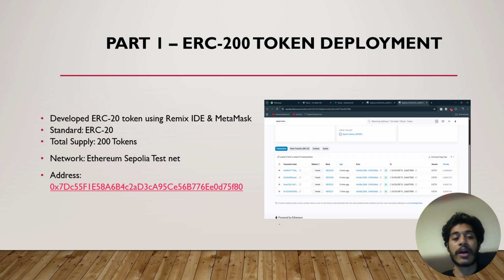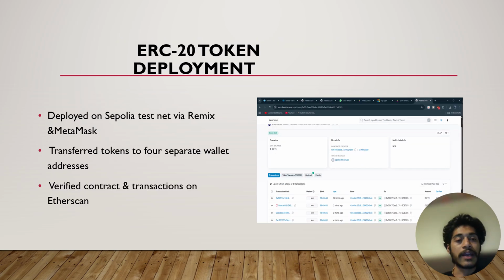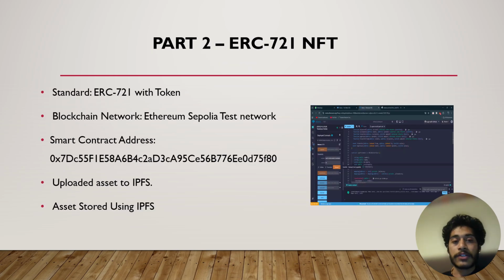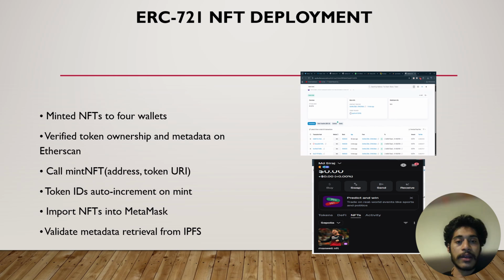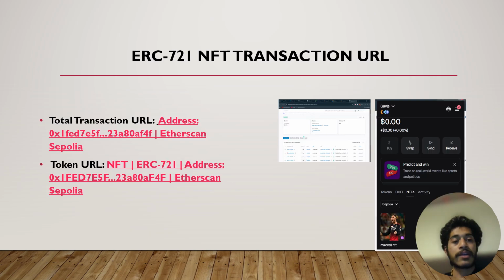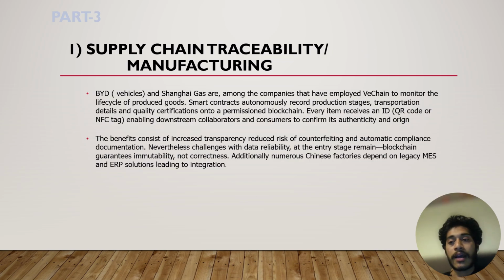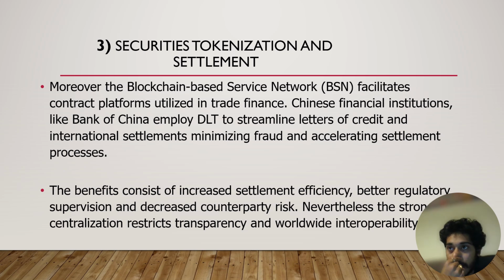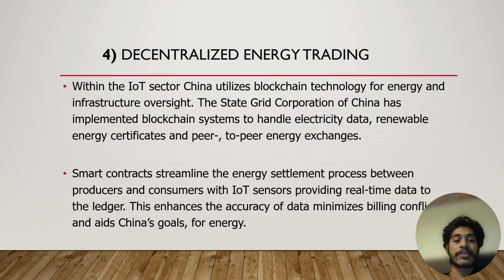Block Chain Project